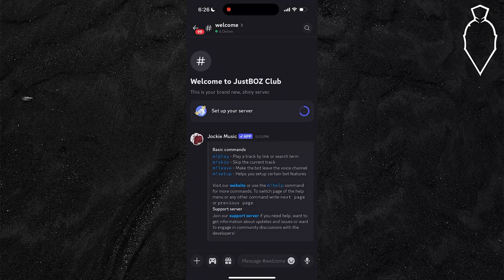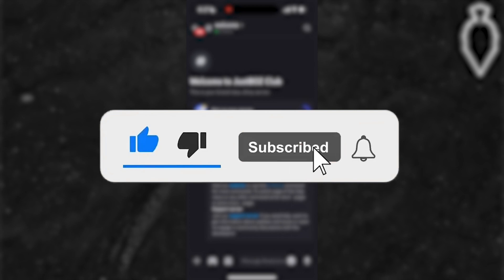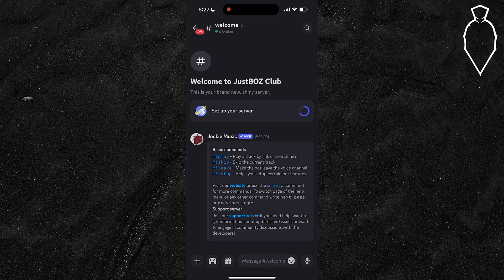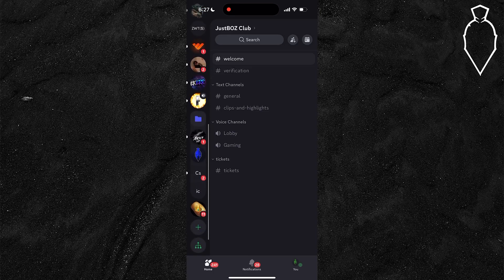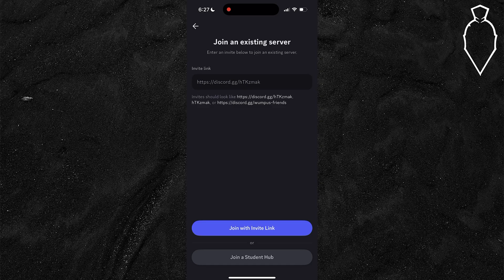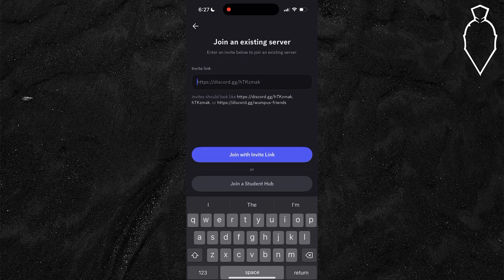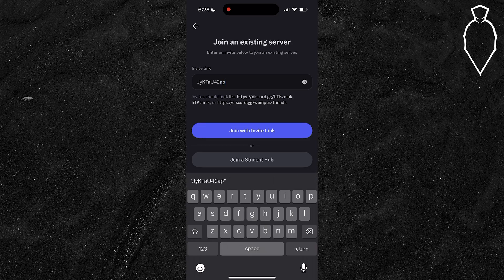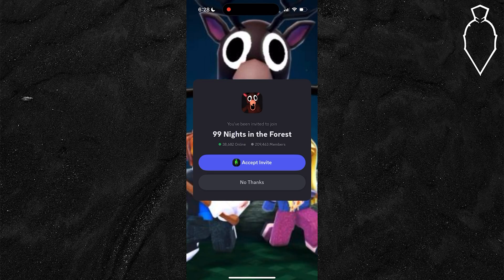How To Join Roblox 99 Nights In The Forest Discord Server On Mobile - Full Guide